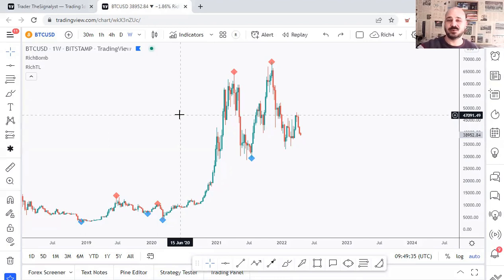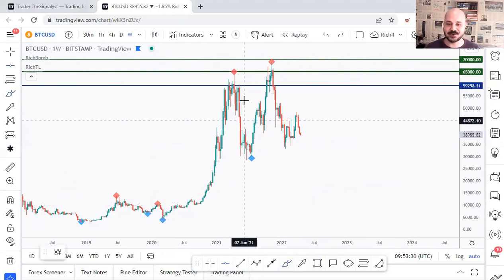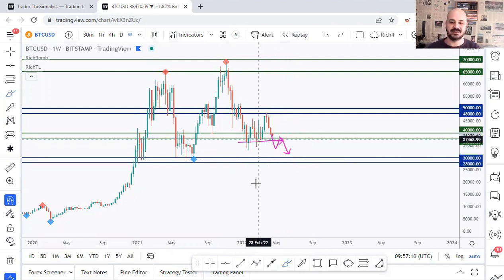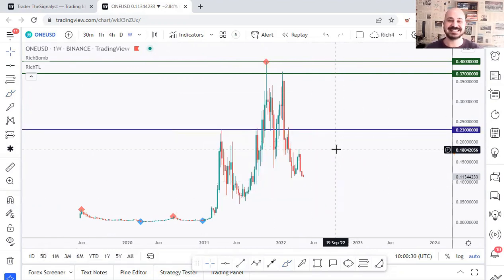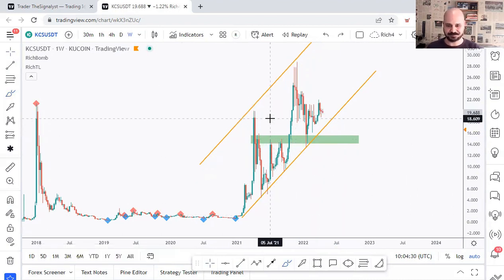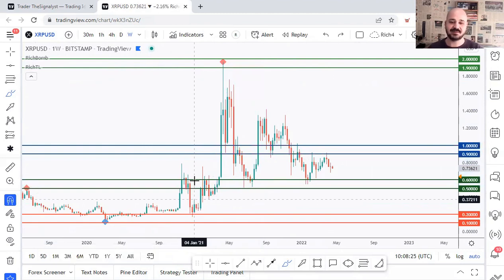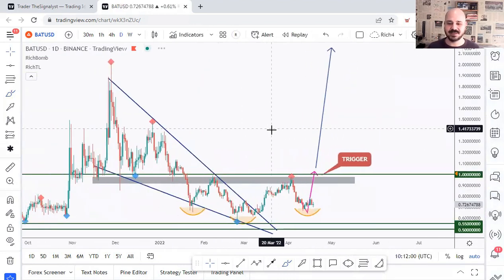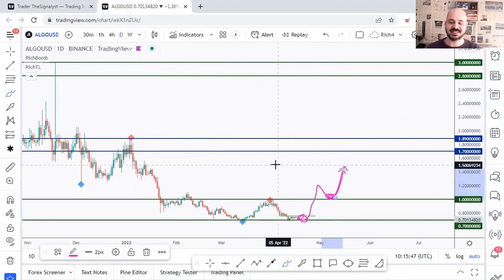Support & Resistance Explained - Kucoin S - Episode 2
Hello everyone, in this video we will learn about Support and Resistance.

We will cover:

1- How To Identify Valid Support & Resistance
2- How To Draw and Trade Support & Resistance
3- Many Practical Examples on 5 Altcoins